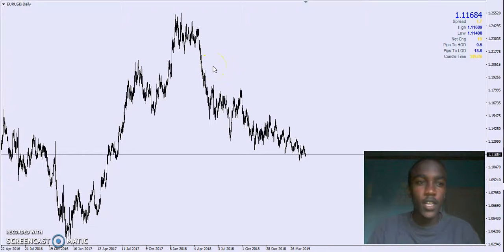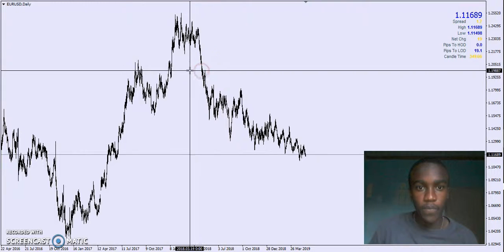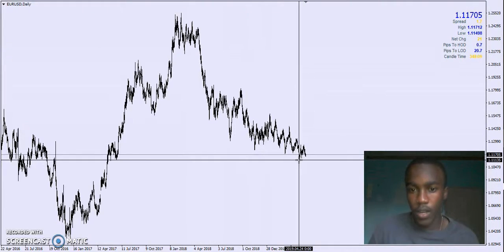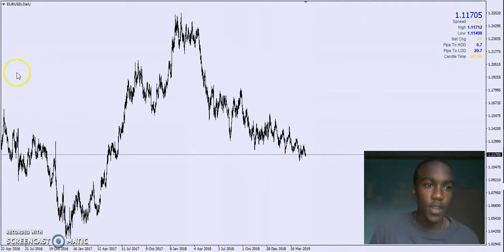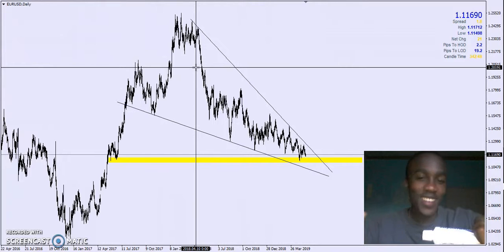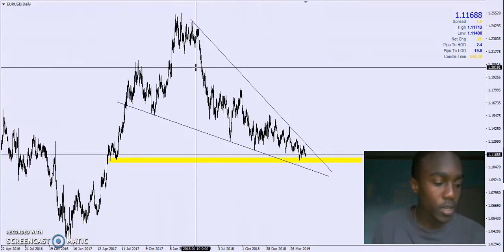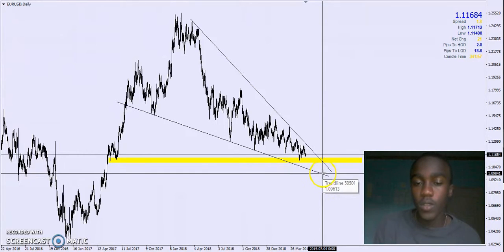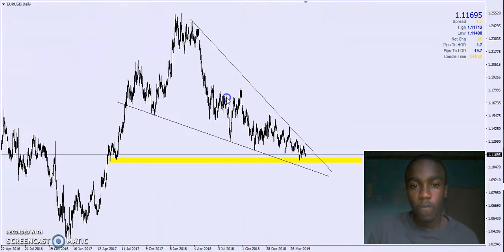EURUSD Technical Analysis 2019/05/20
Analyzing EU on the Daily chart, price is bound to break and close above/below either the dynamic resistance or dynamic support in within the next 2months.